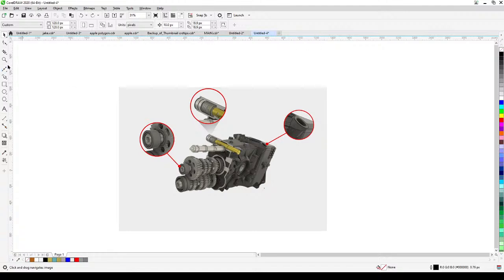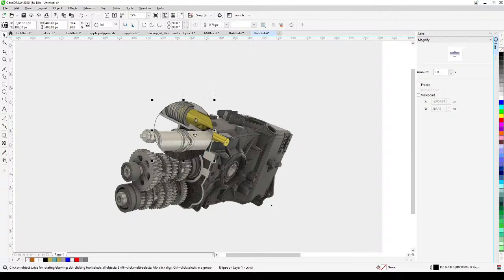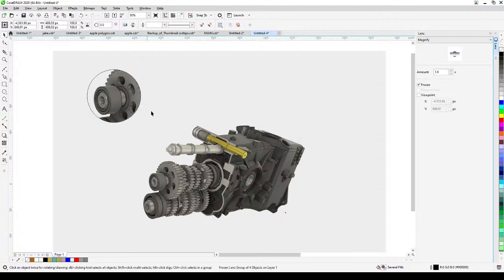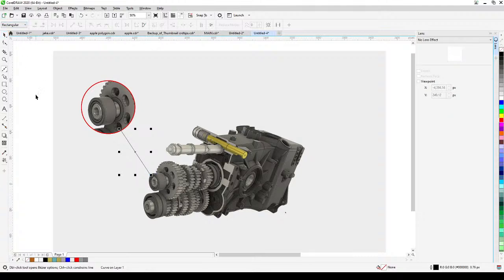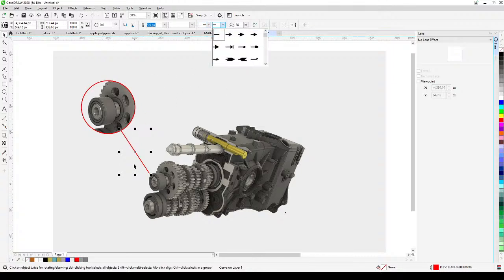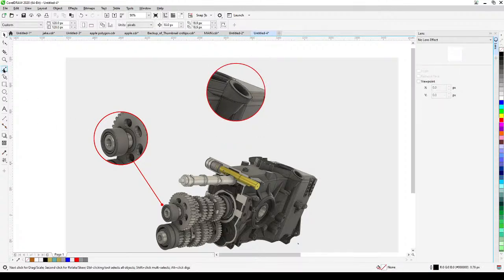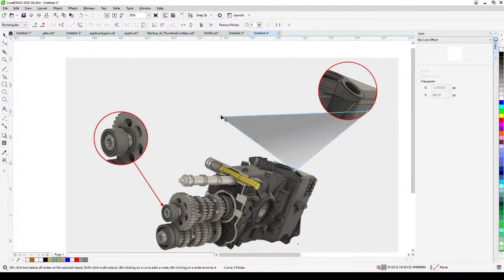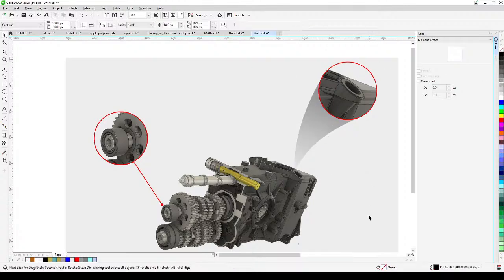CorelDRAW Magnification Trick: Zoom Into Image Details!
Struggling to highlight fine details in your CorelDRAW projects? Whether you're working on complex illustrations, product graphics, or technical designs, drawing attention to a small area without losing context can be challenging.

This essential CorelDRAW tutorial reveals a powerful magnification trick that allows you to zoom in on image details with professional results. Learn how to create a magnified version of any part of your illustration or image, making your work clearer and more engaging for clients or viewers.

In this video, you'll learn:

*   How to create a high-quality magnified "window" for your graphics.
*   The steps required to isolate and enlarge specific image details.
*   Techniques for applying this effect to various design projects, including signs and printing layouts.

Master this technique to enhance your CorelDRAW design skills and create stunning presentations.